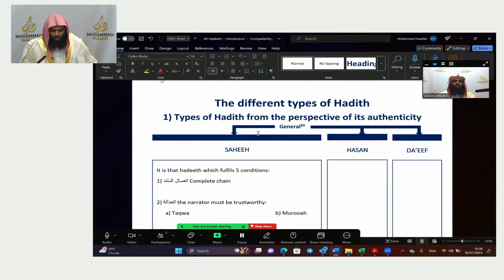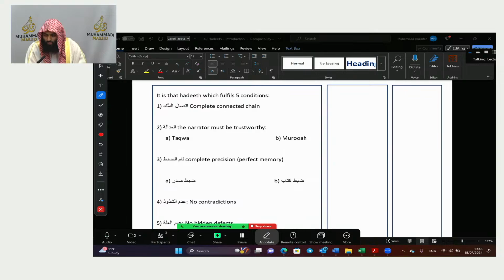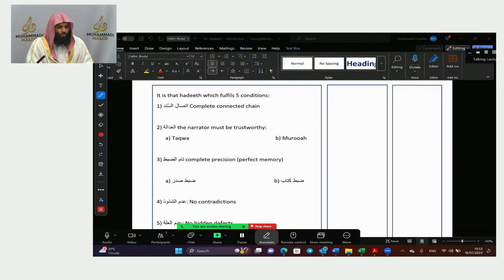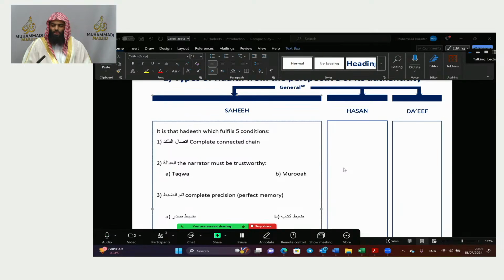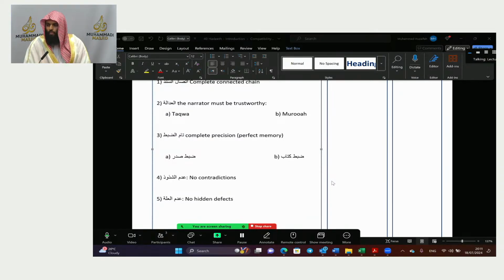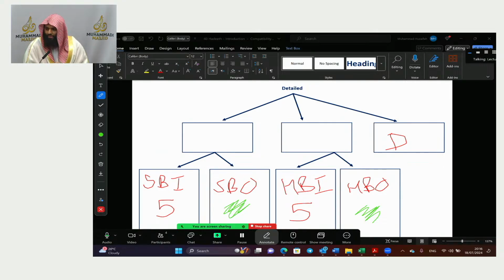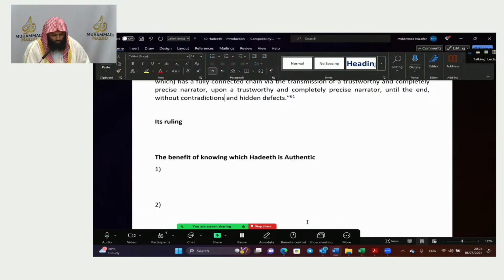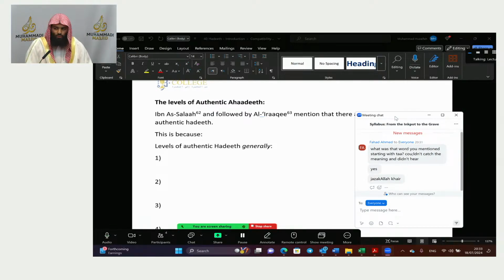#3 Types of Hadeeth || Al-Arba'un Al-Nawawiyyah || INKPOT SYLLABUS || Ustadh Muhammad Huzaifah